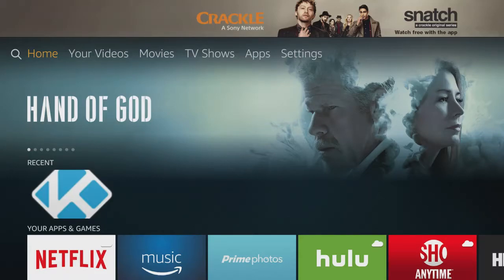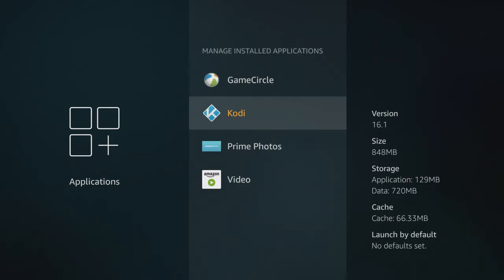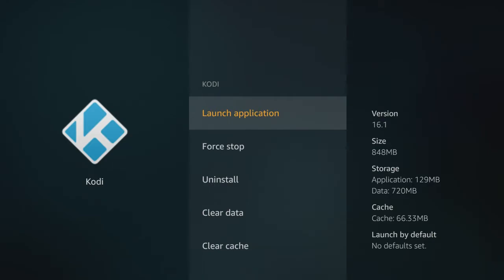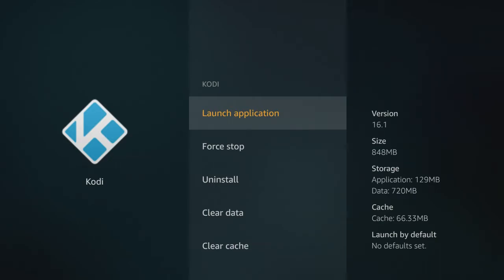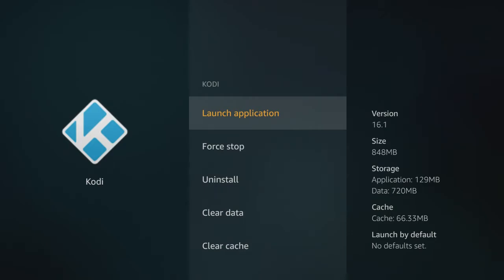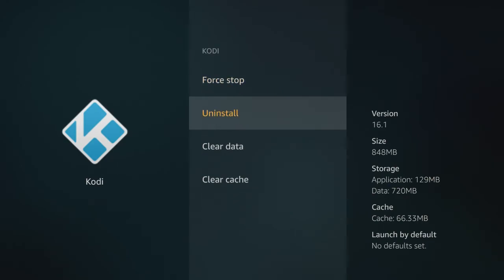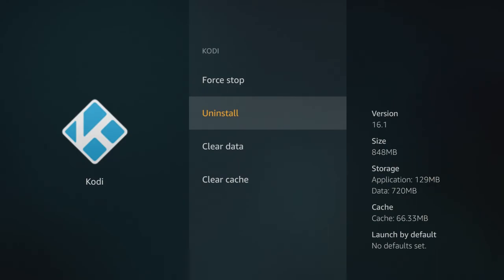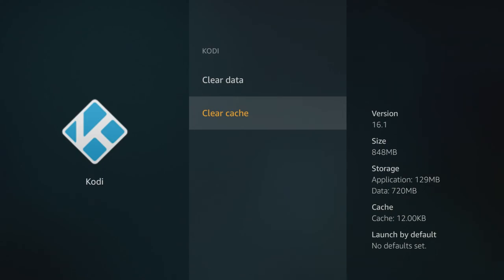Troubleshooting video #1: Clearing The Cache on the Amazon Fire Stick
This is a short video that demonstrates how to clear the Kodi Cache on the Amazon Firestick.  It also talks about the importance of doing this to keep the Station X software running smoothly.